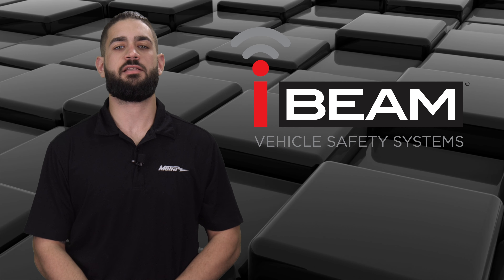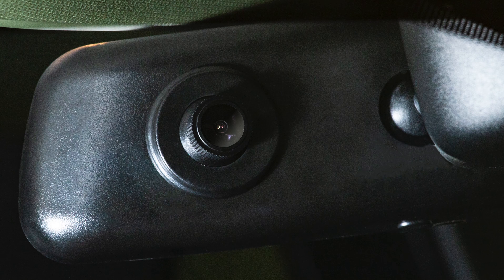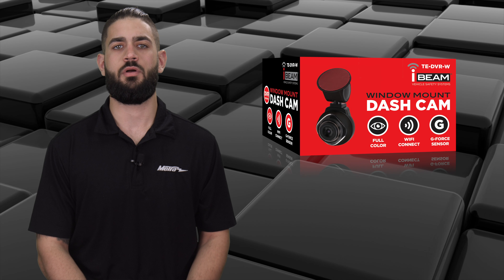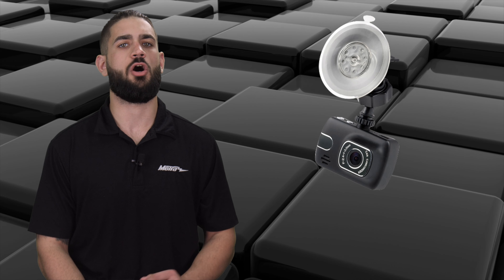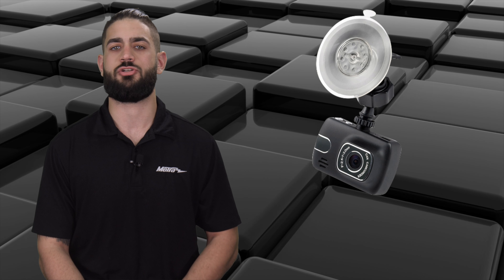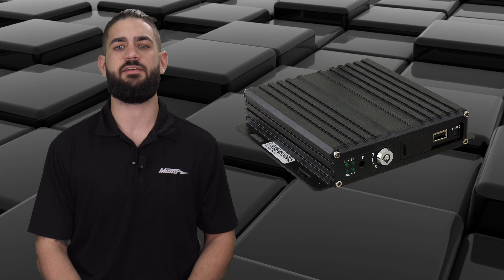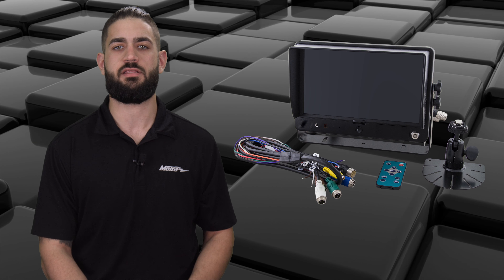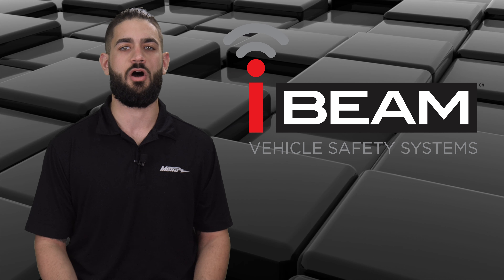iBEAM Cameras and DVRs for Vehicle Safety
iBEAM Vehicle Safety Systems has released a new line of cameras and DVRs to capture potentially vital information related to traffic collisions, or other incidents. The TE-DVR-W is a window mount dash cam with Wi-Fi and a G-force sensor, ideal for drivers who want a removable high-quality camera with a built-in DVR. The TE-DVR-MM is a universal rearview mirror with an integrated 4.5" monitor and DVR that has 1080p HD video quality.  For fleet vehicles, the iBEAM Commercial Pro Series includes DVRs that have a key-locked security door to prevent tampering with video files. The TE-CDVR-4 is a commercial grade DVR that can record up to 4 channels simultaneously. The TE-CDVR-G does the same, but with the added feature of a GPS location stamp onto the video footage for accurate event information.  iBEAM's quad channel 9" touchscreen monitor and DVR, the TE-CDVR-9QM,  is the easiest way to view up to four vehicle camera feeds captured on the DVR. Video files are also protected behind a key-locked security door to prevent tampering. Learn more about our consumer and commercial safety solutions at iBEAMusa.com.